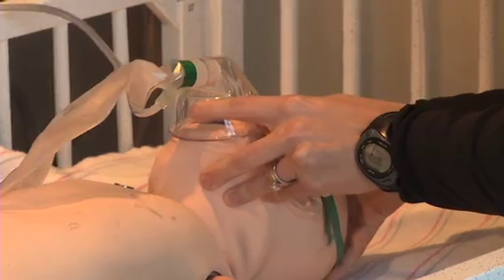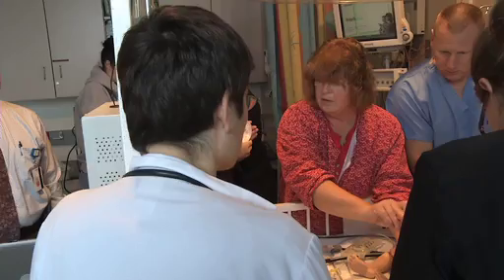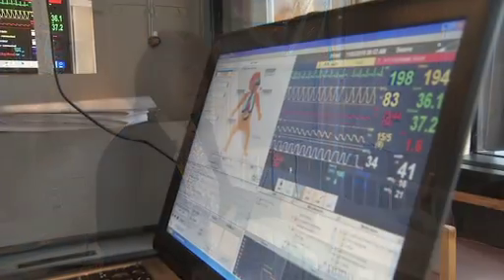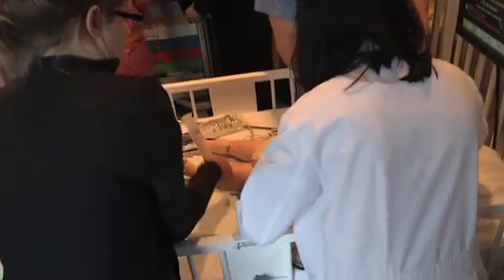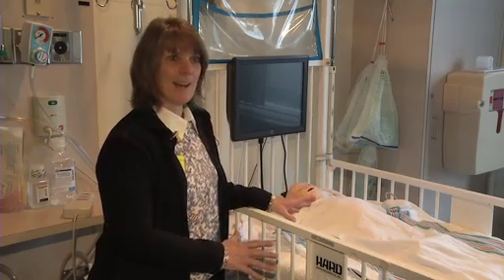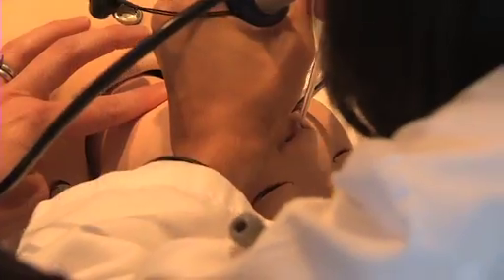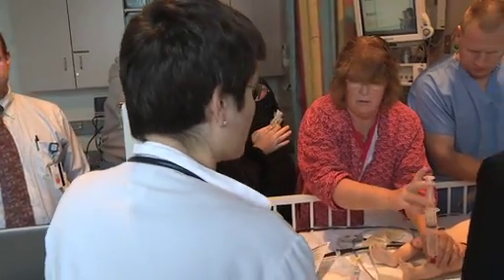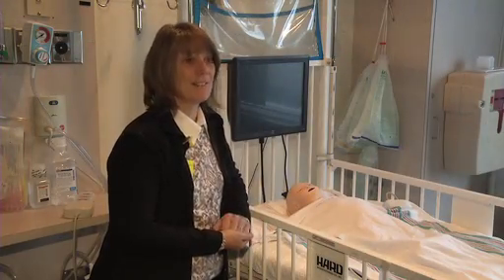SimBaby allows PICU residents, nurses, and technicians to train for crises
The six-month-old baby was rushed to the Pediatric Intensive Care Unit (PICU) from the Emergency Department with a fever, erratic respiration, dangerously low blood pressure and a high heart rate. Scot T. Bateman, MD, clinical associate professor of pediatrics, stood at the foot of the small bed and called a "code." Suddenly, a half dozen doctors, nurses and critical care technicians appeared in the room, crowding around the small bed to ask questions and assess vital signs as they began their attempt to save the child's life.